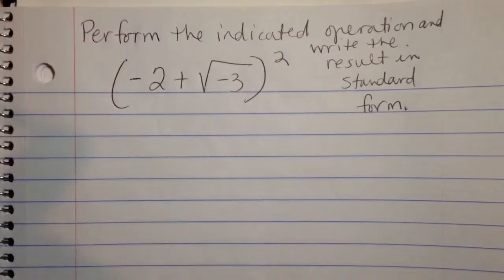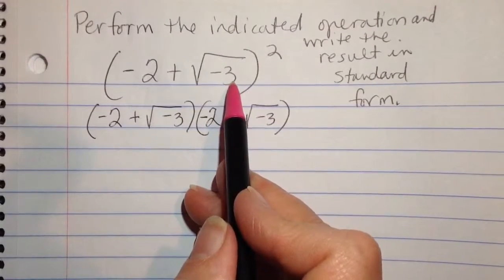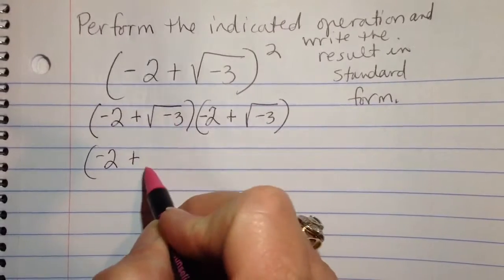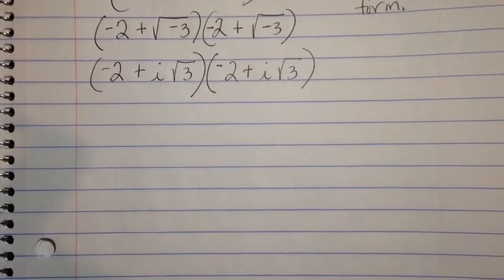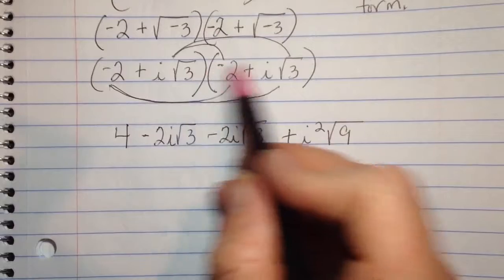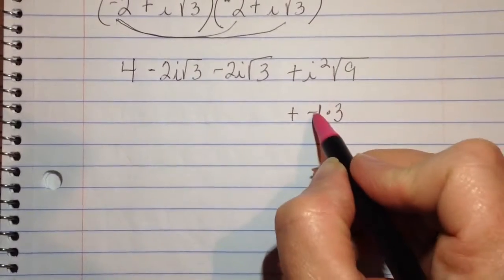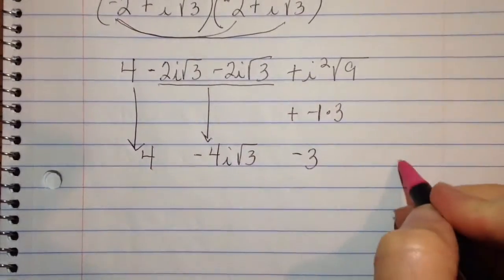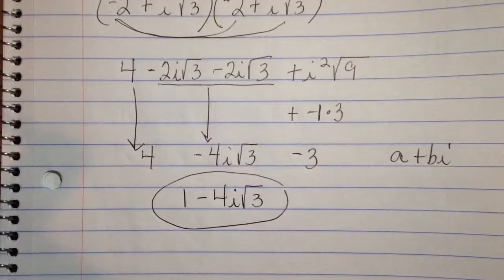1.5 Extra Podcast 4